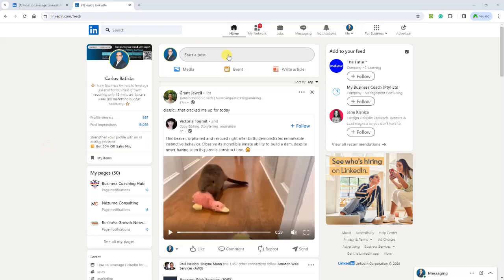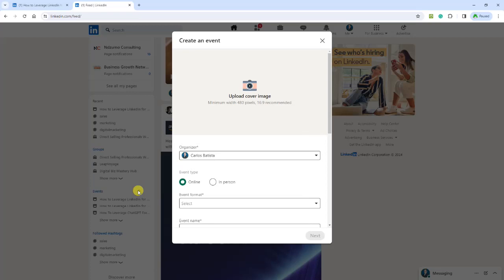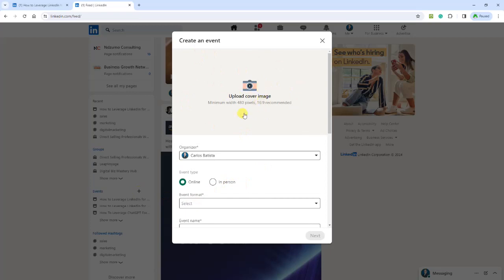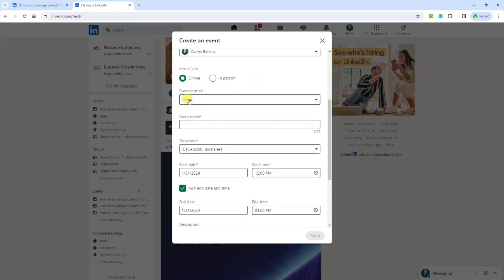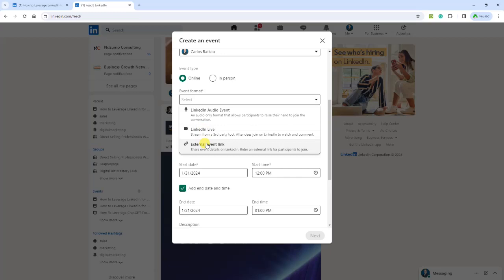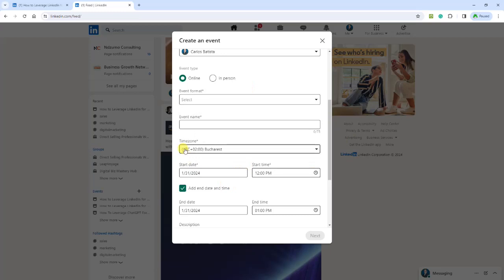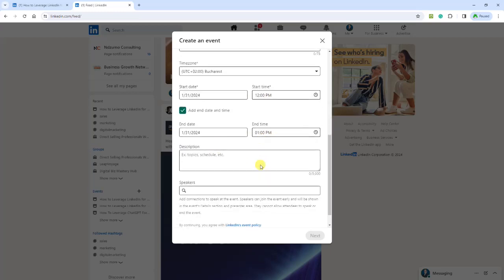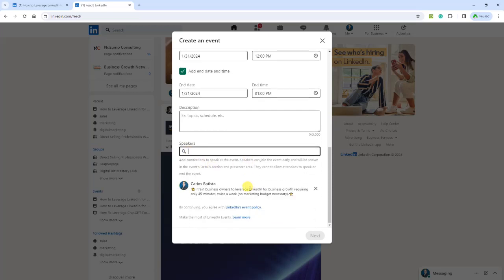How To Create An Event On LinkedIn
Embark on a transformative journey to elevate your business on LinkedIn!